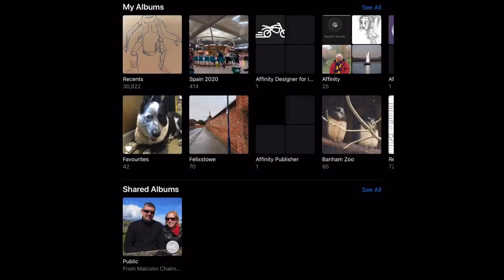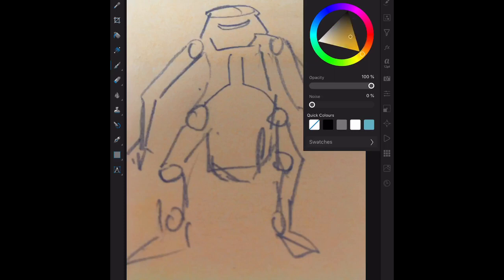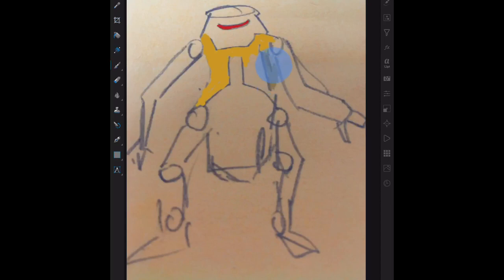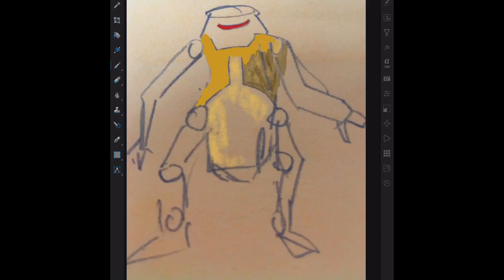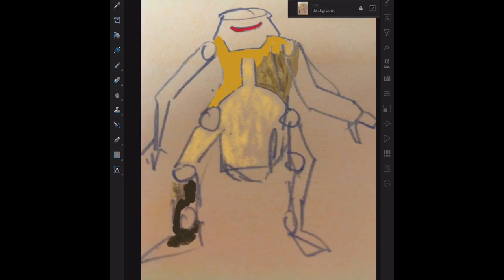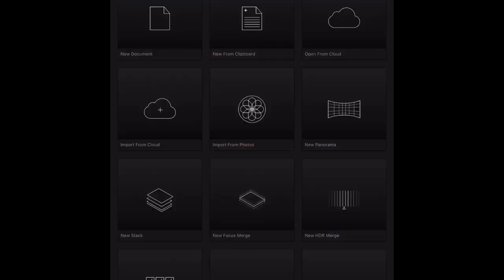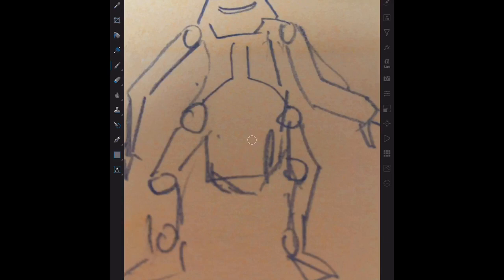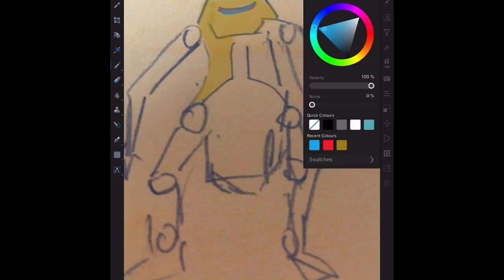Drawing Sci-Fi & Fantasy Scenes In Affinity Photo for iPad for Beginners. A photography-topic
This will get any beginner started in drawing their favourite scenes and characters in Affinity Photo for iPad. You don't need to be a great graphics artist. That comes with practice, so this little tutorial will get you started. Suitable for anyone from children to old folk, this tutorial doesn't use any high-level options. Just like drawing on paper, you start with a simple brush in Affinity Photo, and a Post-It note and pencil. That's right, a Post-It note... It's amazing.

topics generally covered:
Technology - Topic
Photography - Topic
Design - Topic

Affinity Photo
Affinity Designer
Affinity Publisher

& Hardware
TimeMachine
iCloud
Dropbox